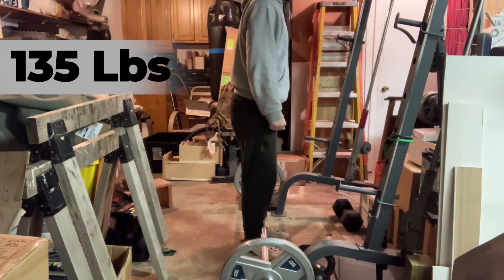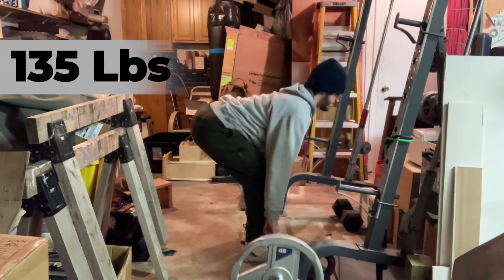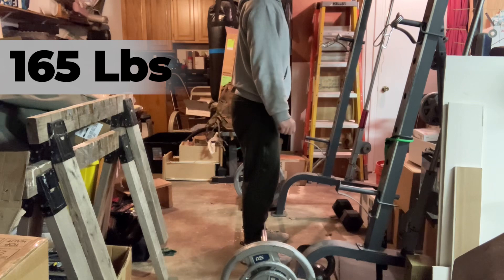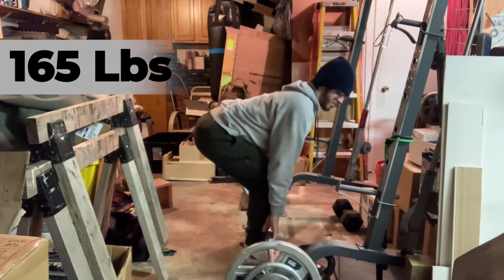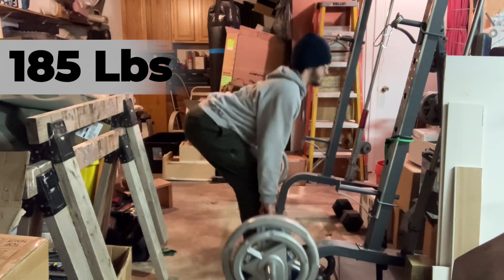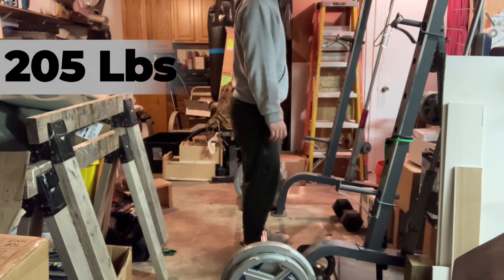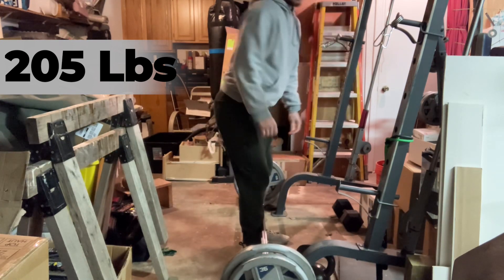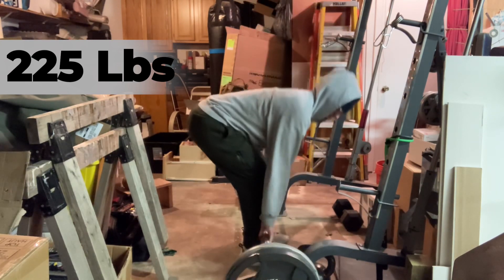DED 24: Eventually I’ll get there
I’m not nitpicking, I’m simply right.